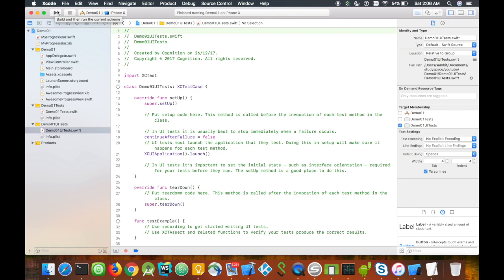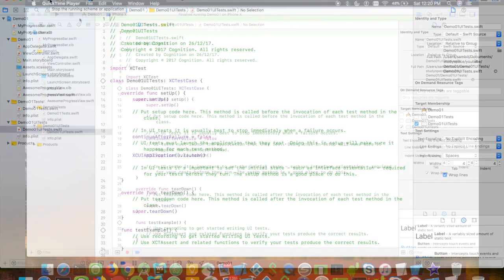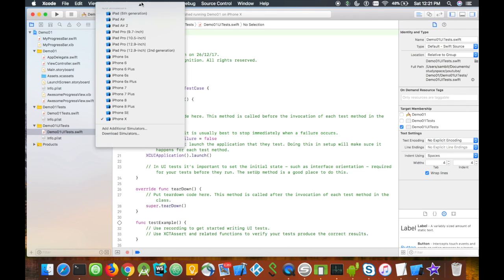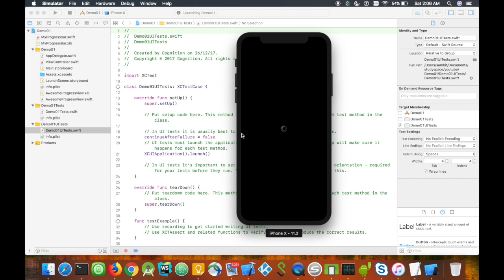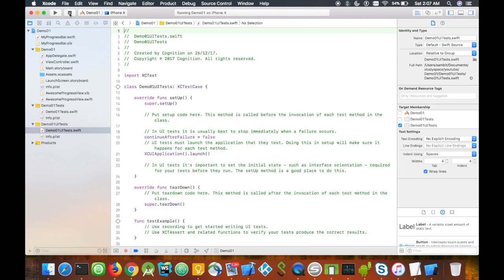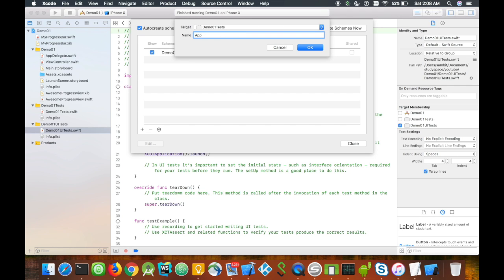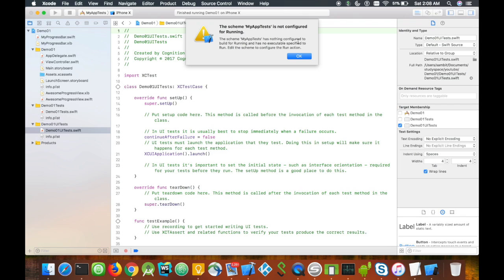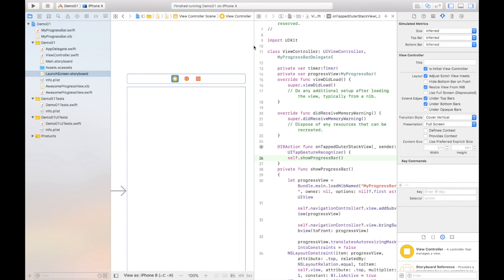Part 1 : Xcode for dummies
This video is about introduction to xcode very basic features.